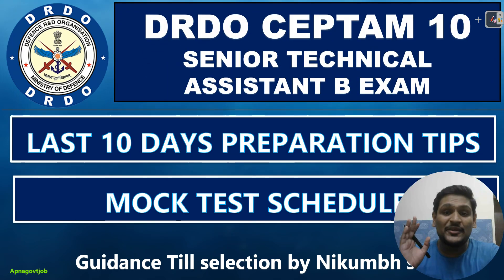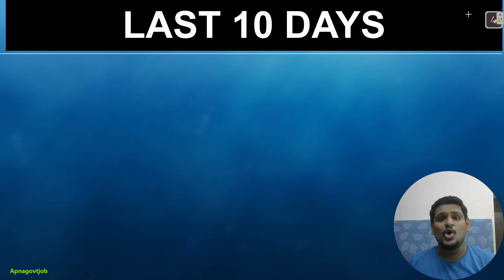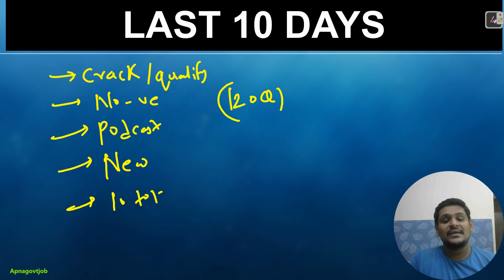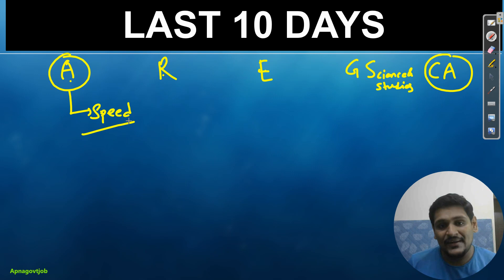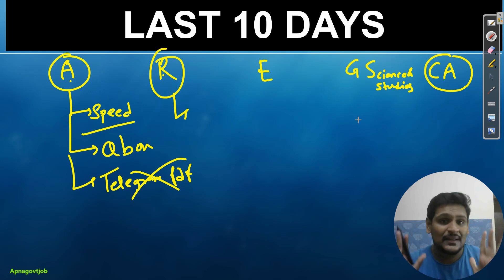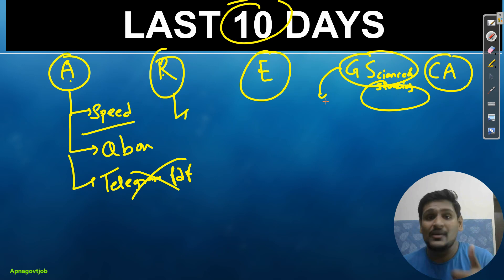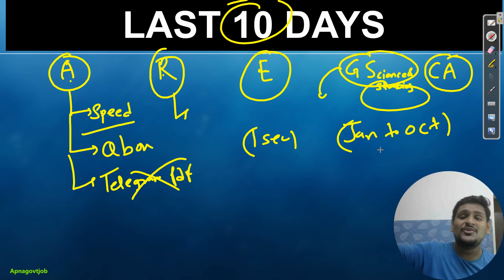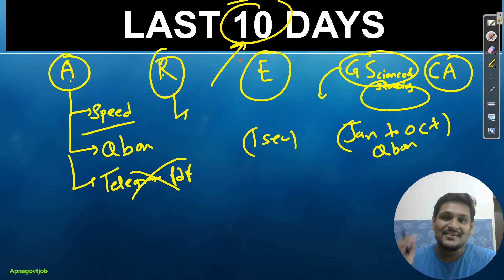HOW TO PREPARE FOR DRDO EXAM IN LAST 10 DAYS | DRDO CEPTAM 10 EXAM PREPARATION (2022)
- Important Updates
                                      - Current affairs
- much more.